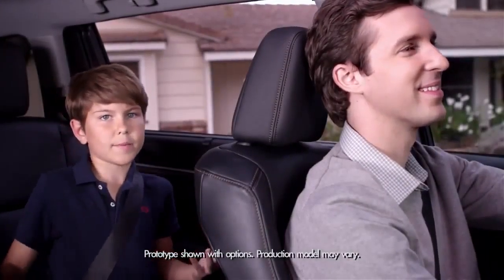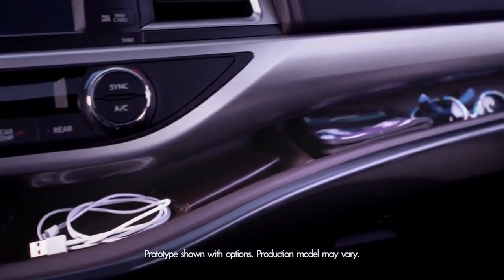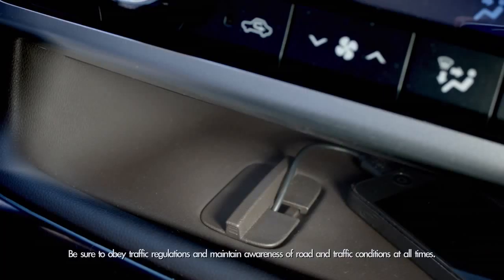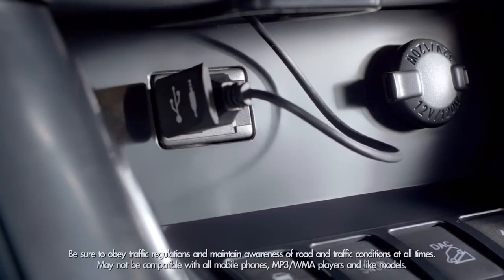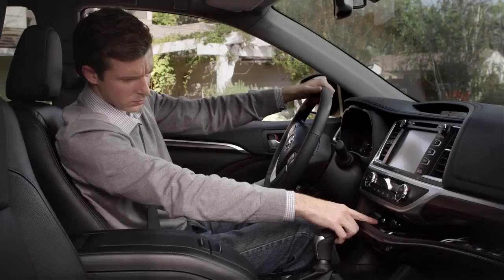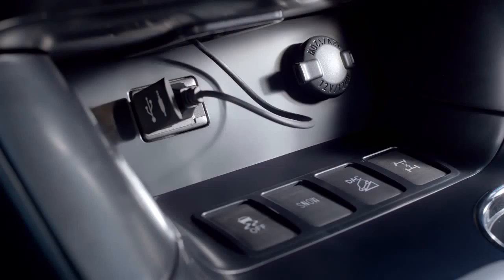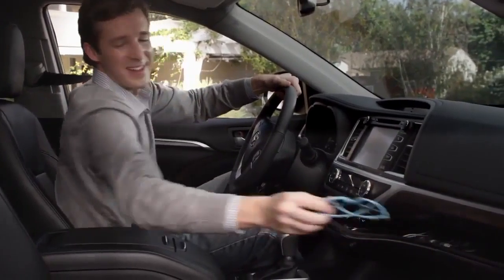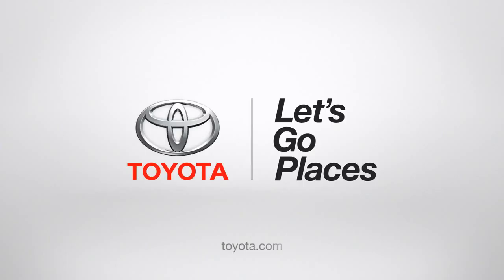In Dash Shelf 2014 Toyota Highlander